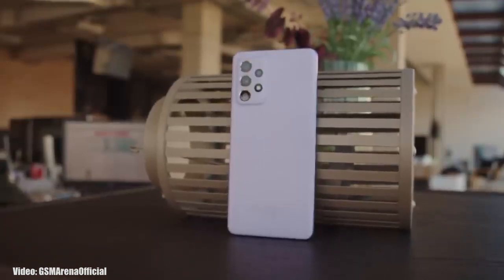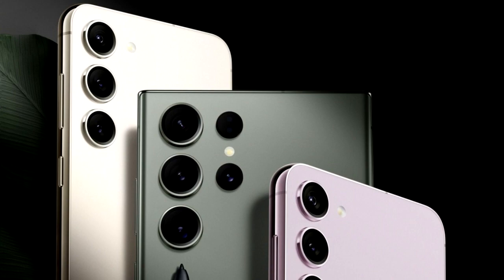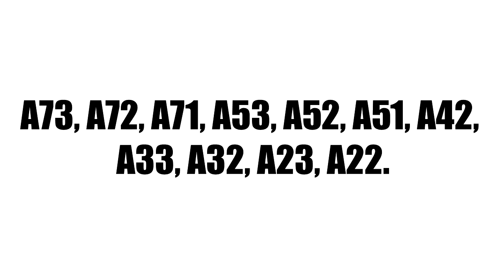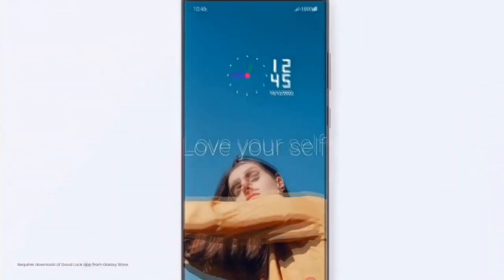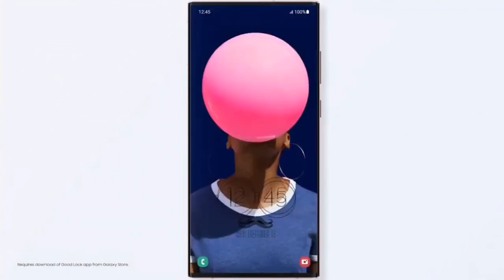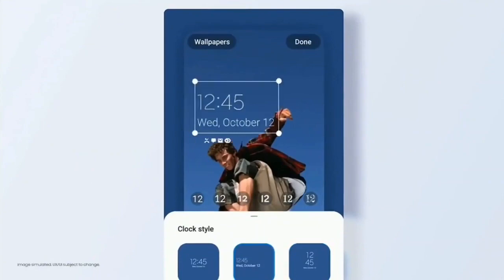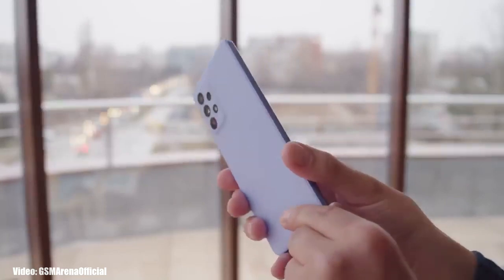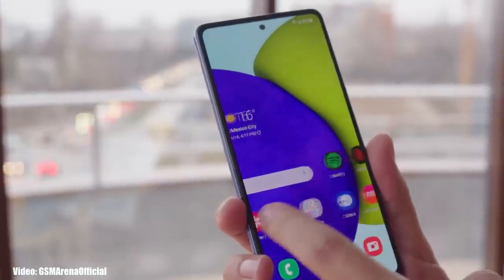Samsung Galaxy A52 ONE UI 5.1 Update